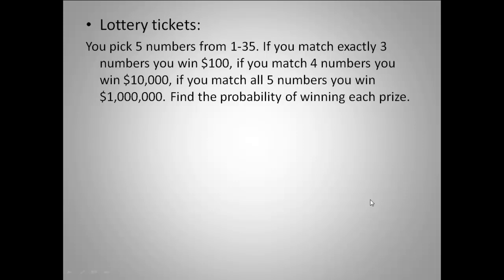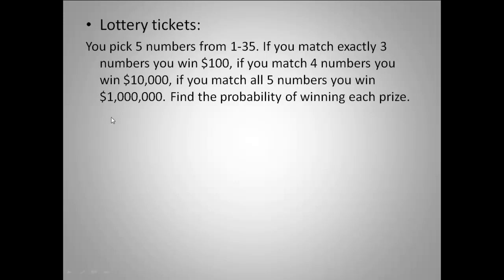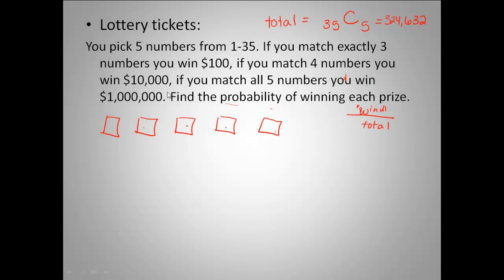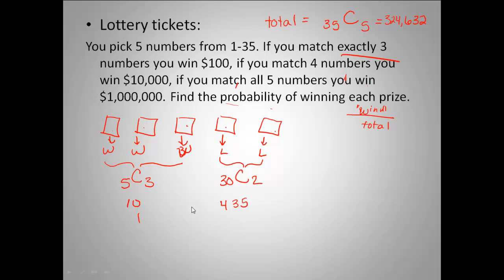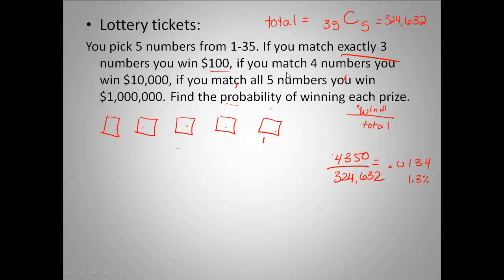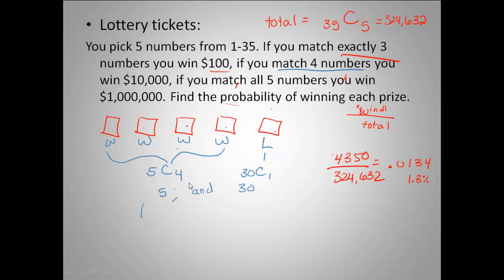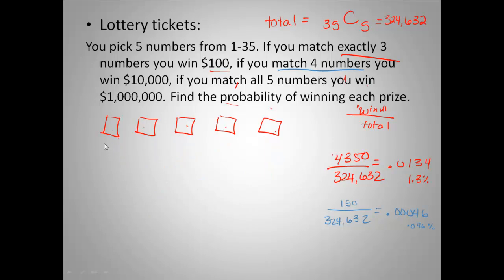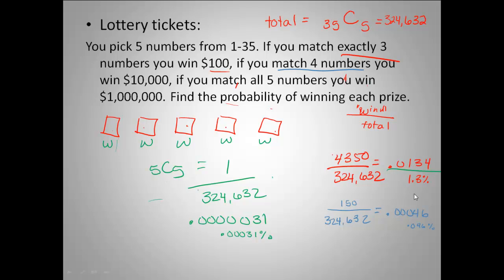Statistics: Using Combinations for Lottery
See how to use combinations to do a few calculations regarding chances of winning in a lottery